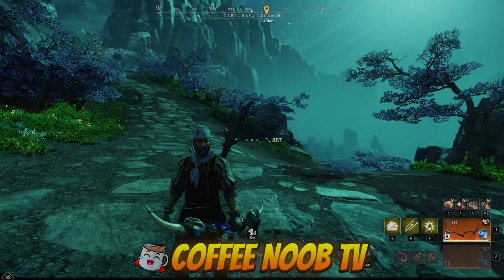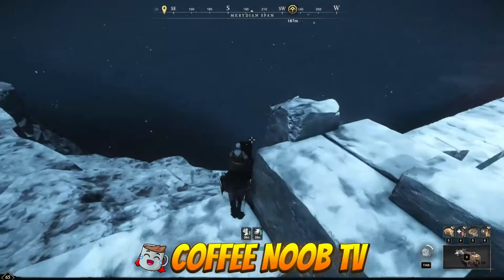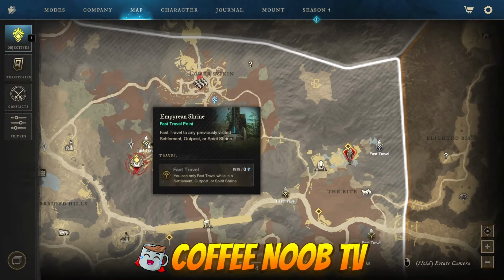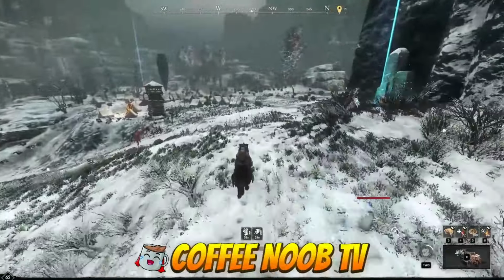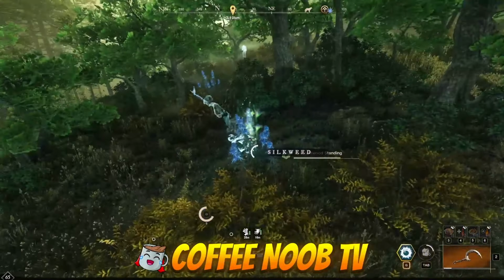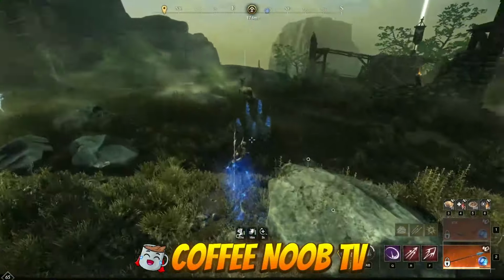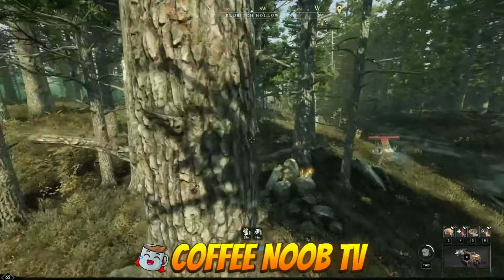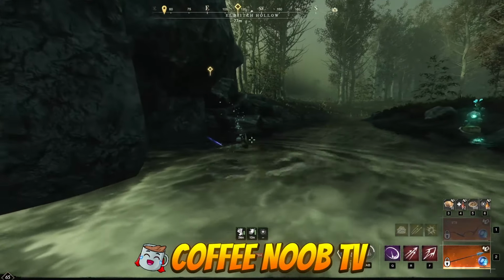Sweet SilkWeed Route!!! - New World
Watch this video to get a sweet silkweed route for your Season 4 needs in New World! One of the spots visited has a ton of other gatherables nearby as well so PAY ATTENTION! With the addition of mounts, so many more possibilities for efficient routes have been made possible! I hope all you New World fans get lots of silkweed from this for your Weaving needs!

Like the music you heard in the video? If so, this is music that I own all rights to and is DMCA Safe for any content creator that would like to use it. Check it out!